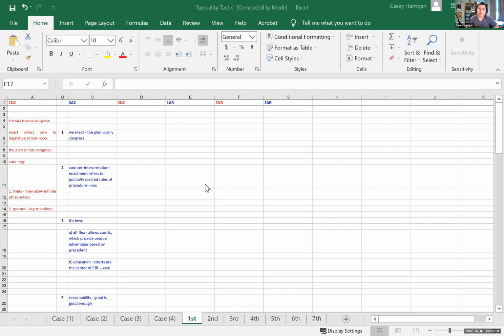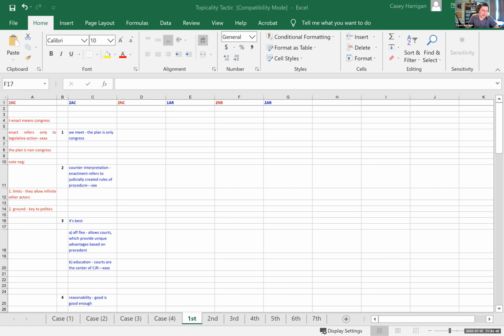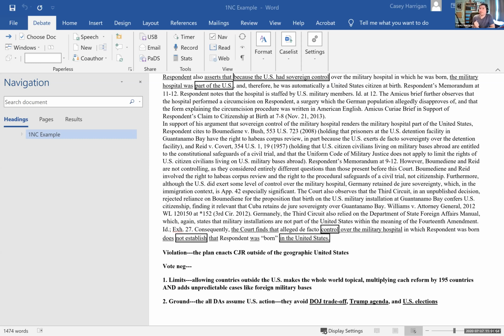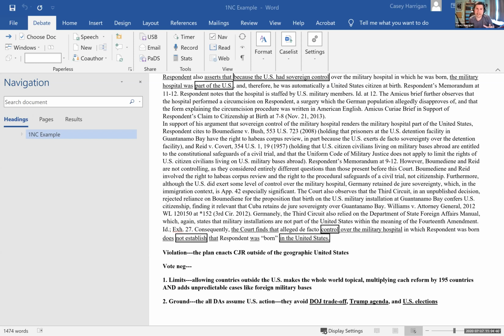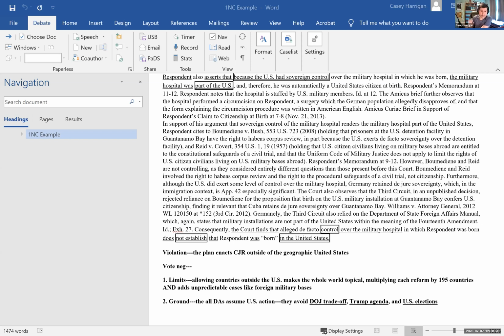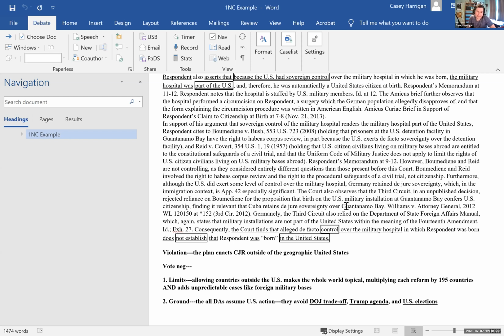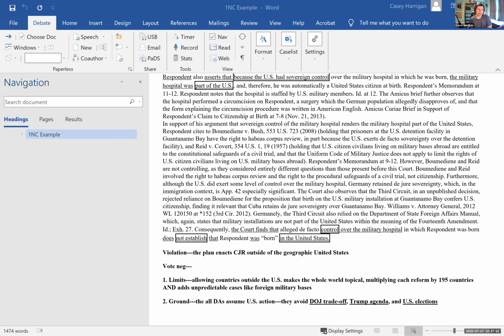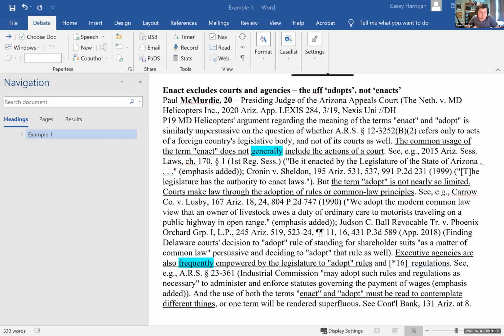GDS/GDDI 20 - How & Why to Get Good at T - Casey Harrigan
Casey Harrigan, national championship winning debate coach for the University of Kentucky and Glenbrook North High School, talks about Topicality as a strategic tool.